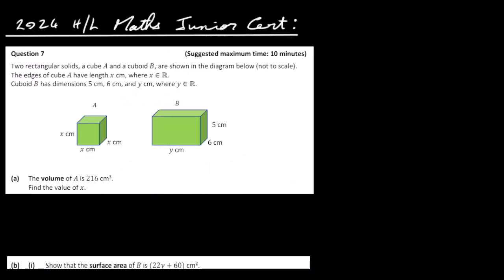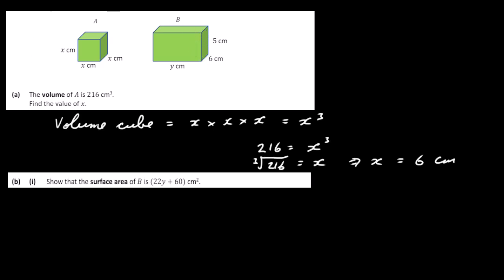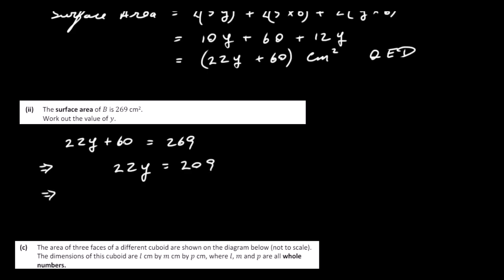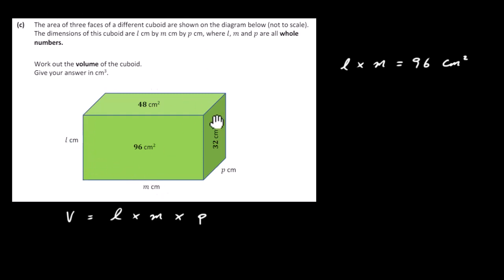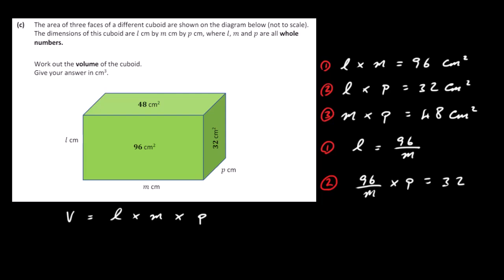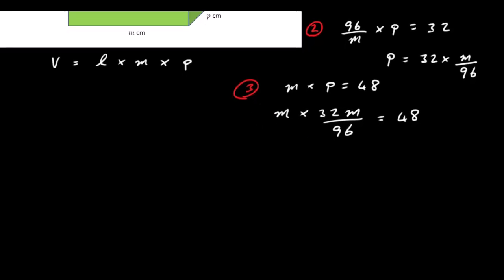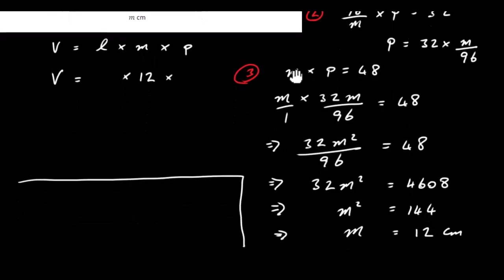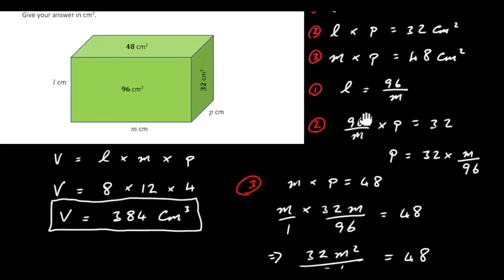2024 HL Maths JC Q 7